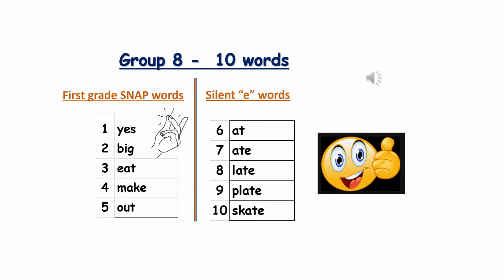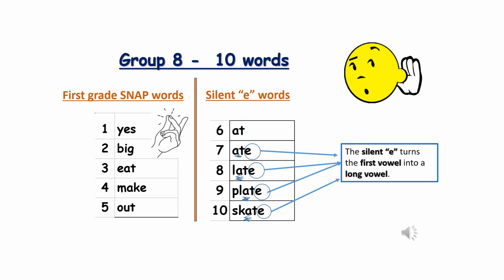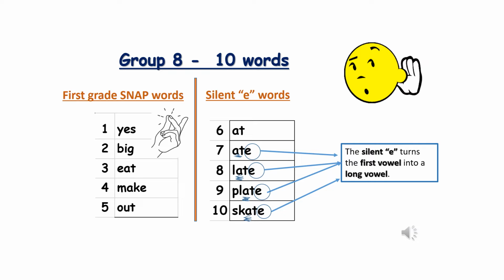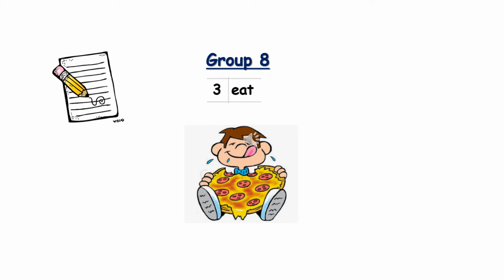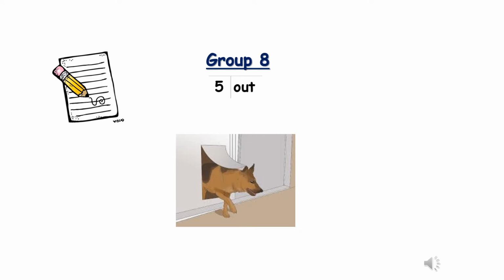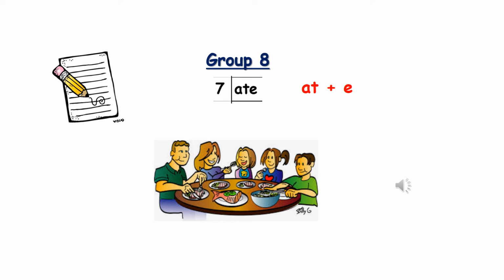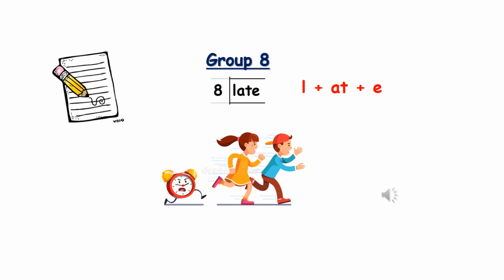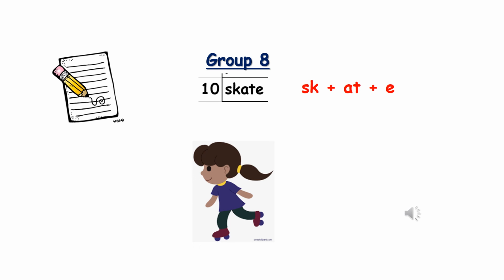1st G WordsGroup 8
1st Grade SNAP Words, #8